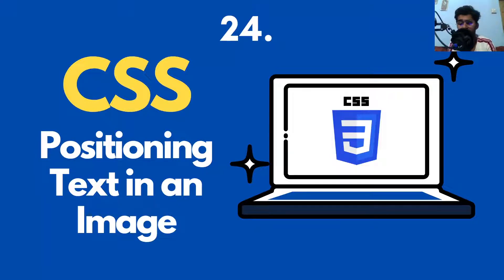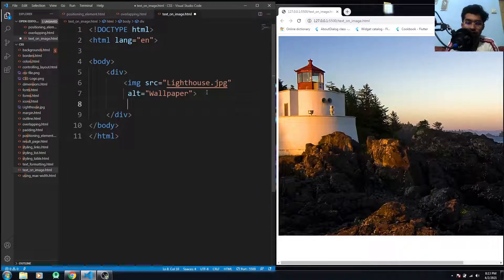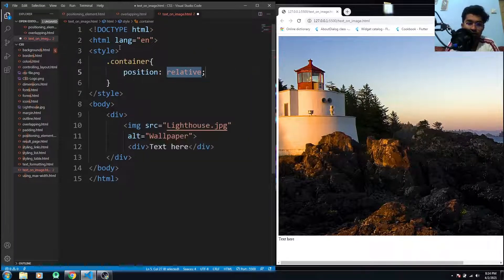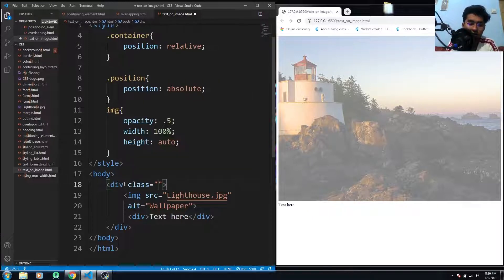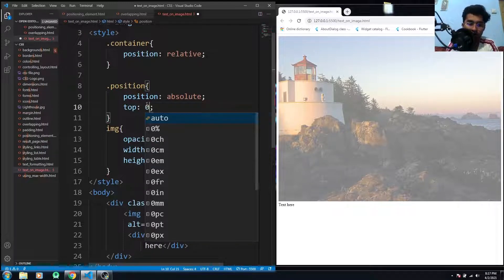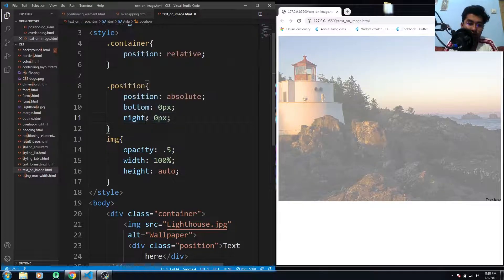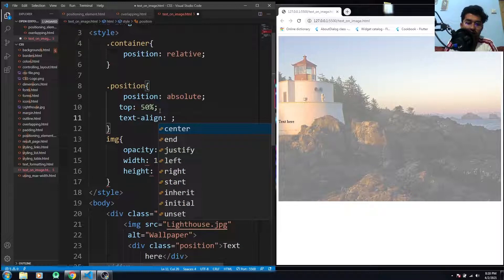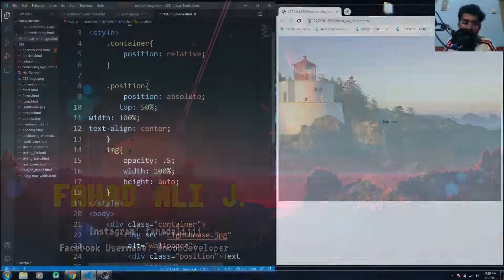CSS Positioning text on an image #24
CSS Positioning text on an image

CSS position property is used to set the position of text over an image. This can be done by enclosing the image and text in an HTML “div”. Then make the position of div “relative” and that of text “absolute”. The absolute elements are positioned relative to their parent (div). The top, right, bottom, and left properties of these elements specify their location from the parent. ⬇️